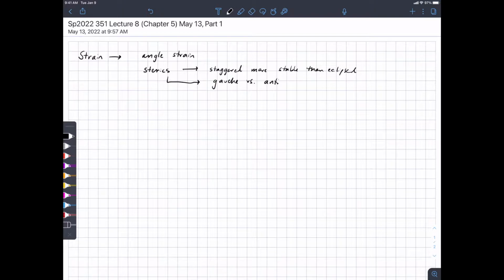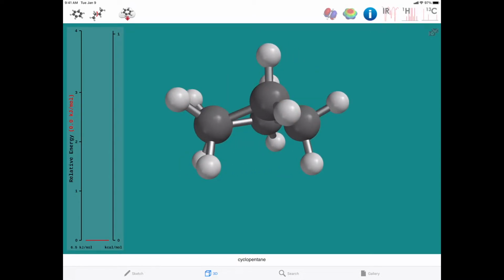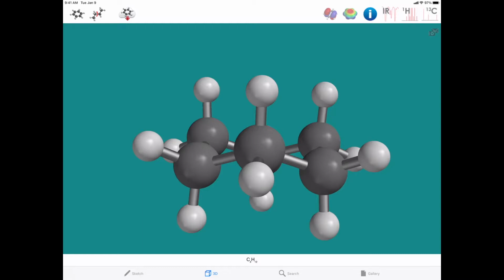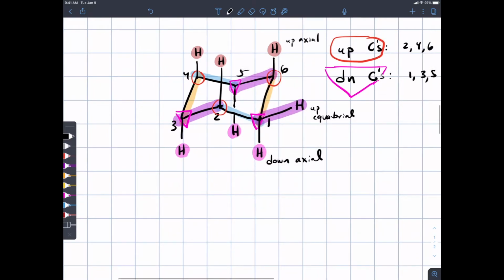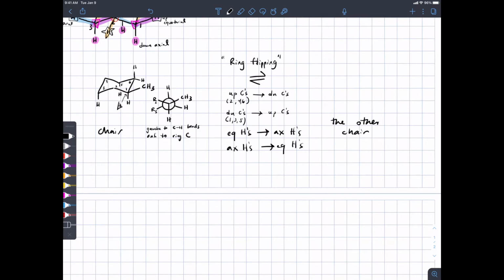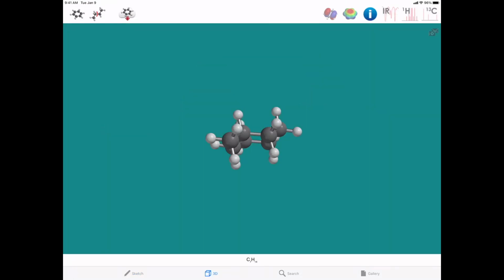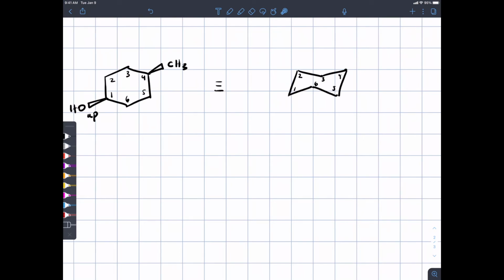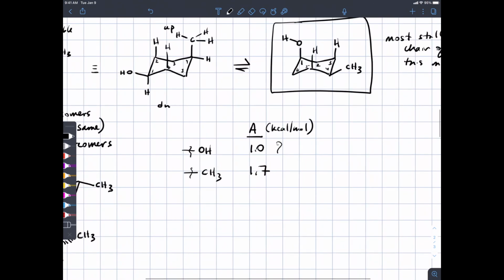Sp2022 351 Lecture 8 (Chapter 4) May 13, Part 1